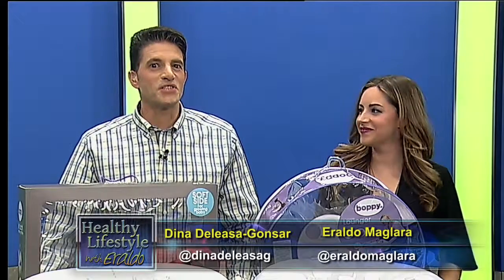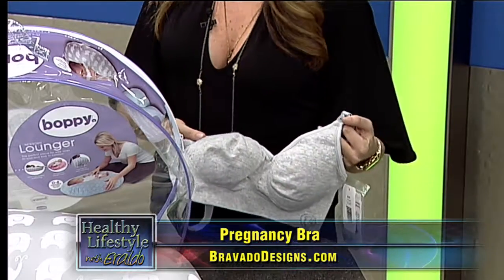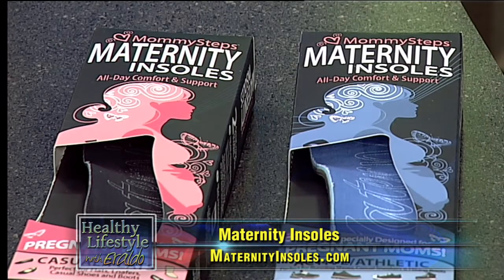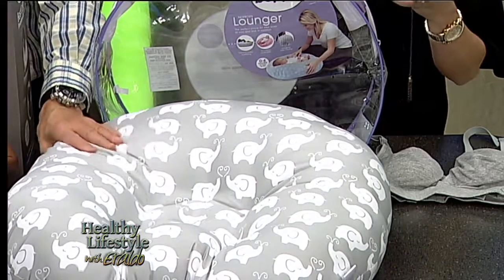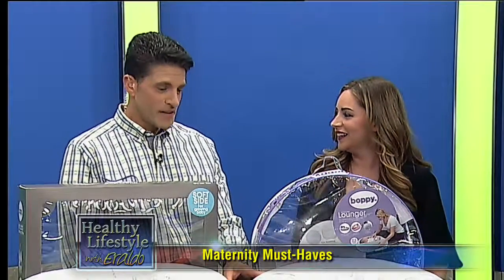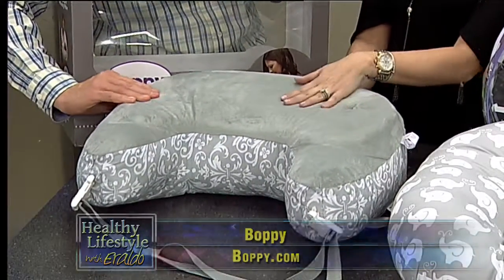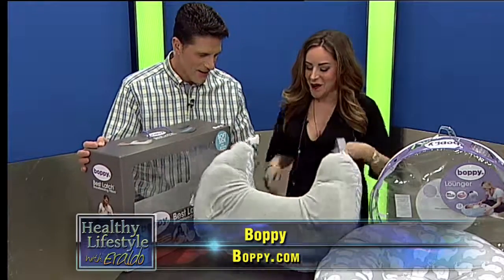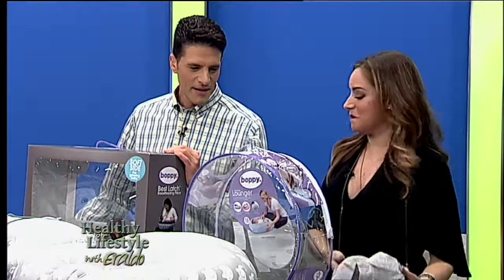Healthy Lifestyle with Eraldo- Dina Deleasa-Gonsar, Maternity Must-Haves 042 - Seg#3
Healthy Lifestyle with Eraldo- 042 - Seg #3 Dish it Girl, Dina Deleasa-Gonsar is showing us items that are perfect for expectant mothers. Must-haves include the Bravado Designs Nursing Bra, MommySteps Maternity Insoles, the Boppy Newborn Lounger, and the Boppy Best Latch Breastfeeding Pillow.